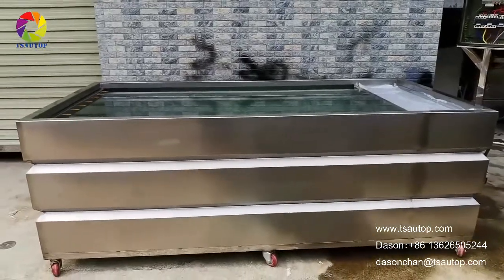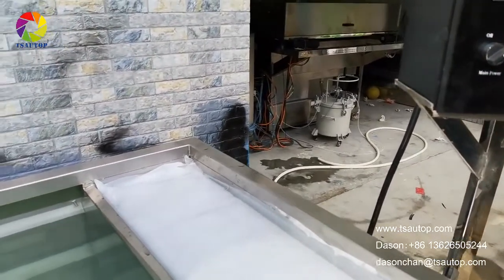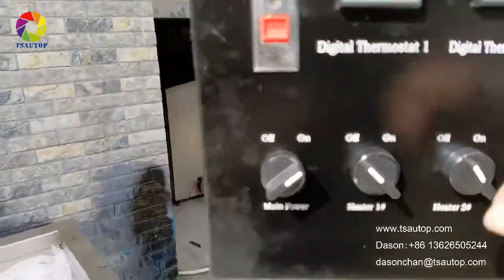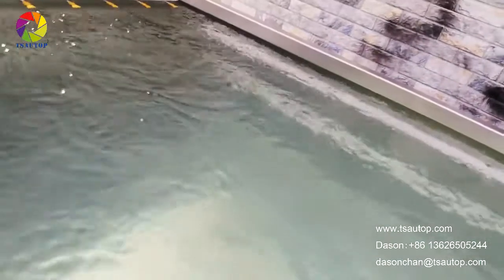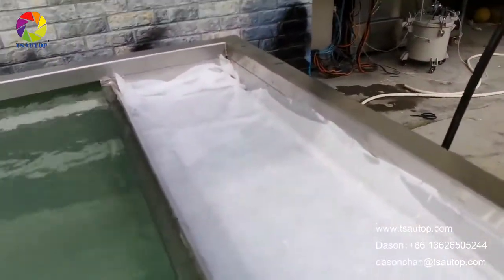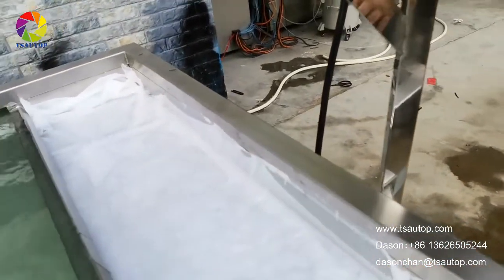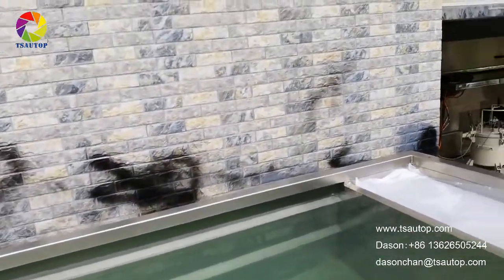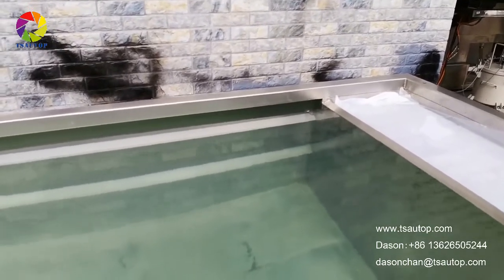How to Install HYDRO DIPPING TANK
TSAUTOP updated the 2.4 standard hydro dipping tank, the size is 2.4(L)*1.2m(W)*0.9m(H), It fit with high-pressure water jets and quick plugs for simple wiring.You can learn how to install hydro dipping tank from TSAUTOP. It is very easy.